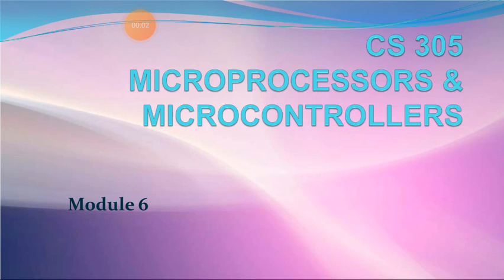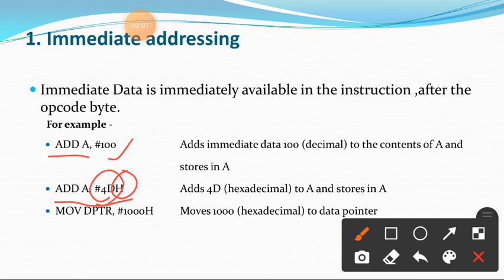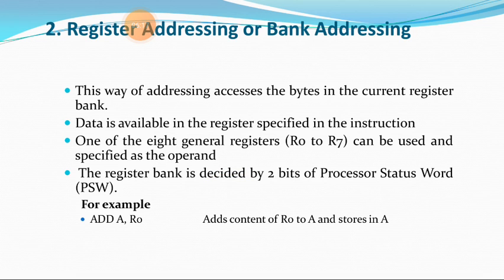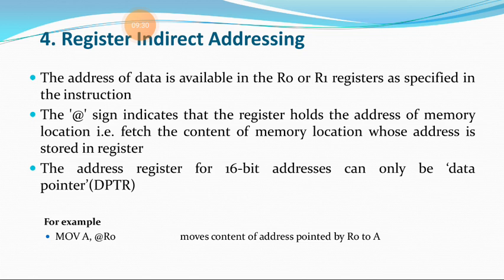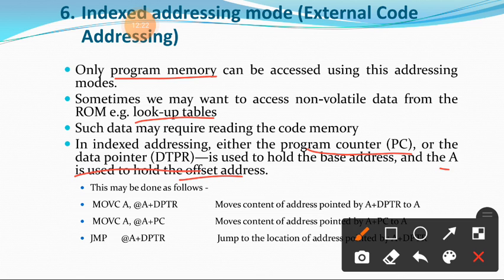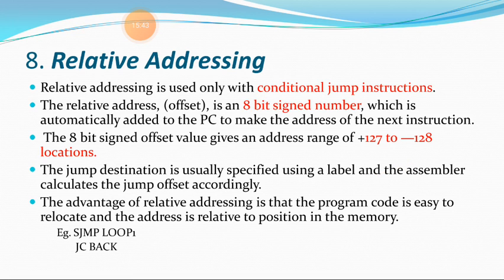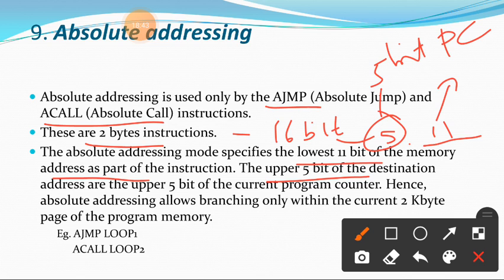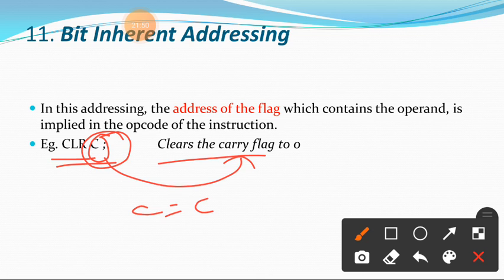CS305_8051 Addressing modes